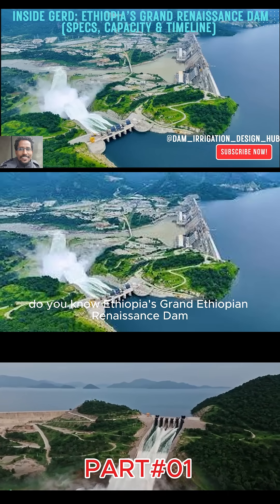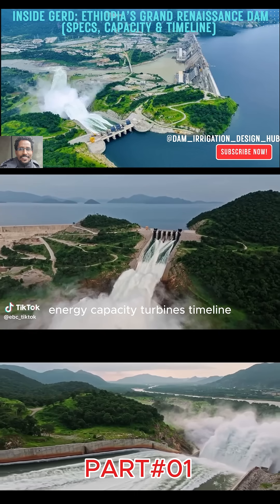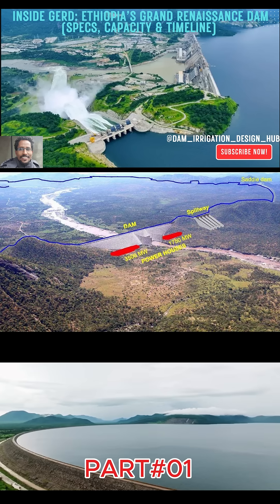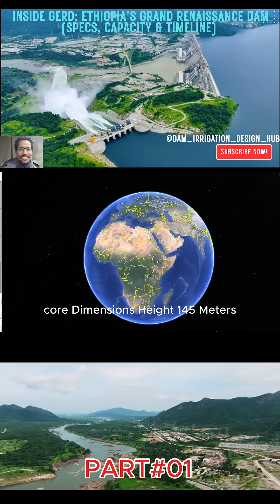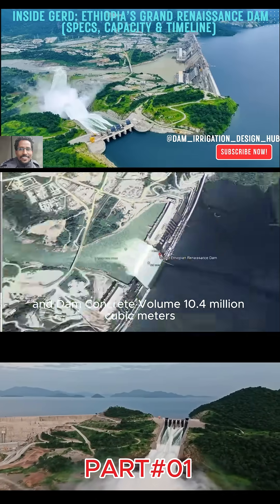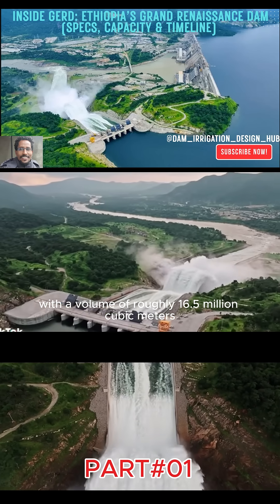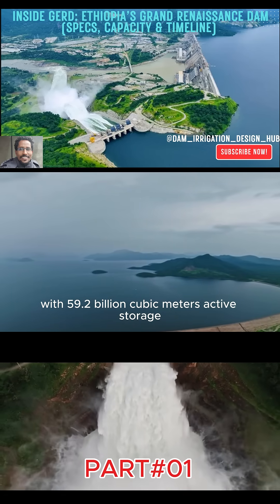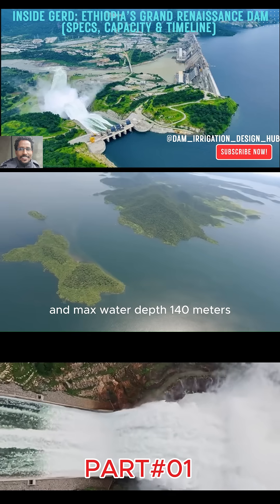Inside GERD: Ethiopia’s Grand Renaissance Dam (Specs, Capacity & Timeline)PART-1 3#shorts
Explore Ethiopia’s Grand Ethiopian Renaissance Dam (GERD) on the Blue Nile! 🌊💡
Discover its structure, reservoir, turbines, energy capacity, timeline, and construction cost—all in one clear breakdown. From the RCC gravity dam and rock-fill saddle dam to Africa’s largest hydropower plant with 5.15 GW capacity, get the full picture of this engineering marvel.

📌 Key Facts:

Height / Length: 145 m / 1,780 m

Reservoir: 74 km³ (Active: 59.2 km³)

Turbines: 13 Francis (11×400 MW, 2×375 MW)

Annual Generation: ~15.76 TWh

Cost: ~$5B, funded via government bonds & public contributions

Status (2025): ~98.66% complete, inauguration set for Sept 2025